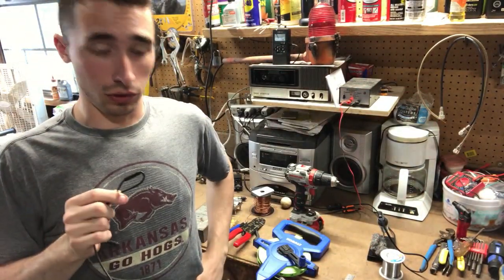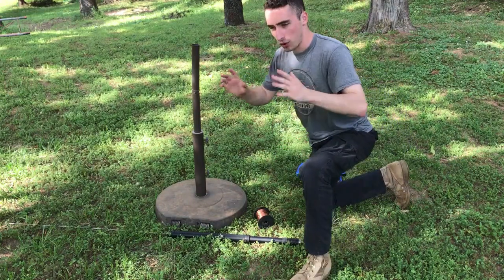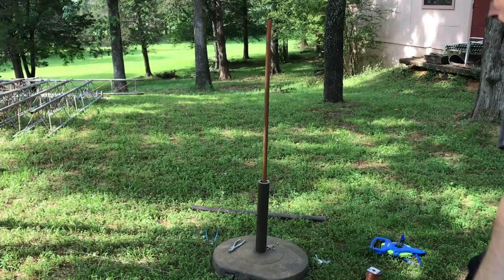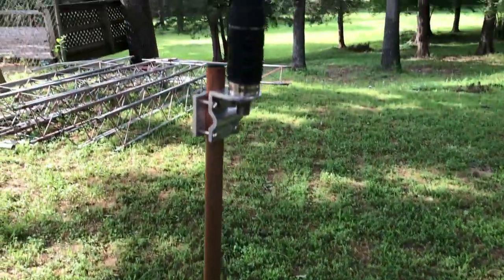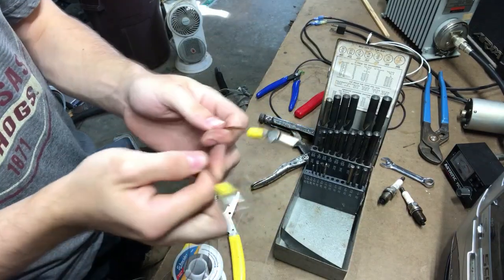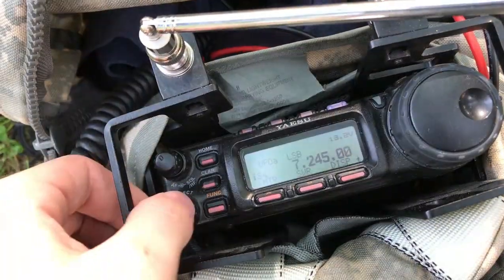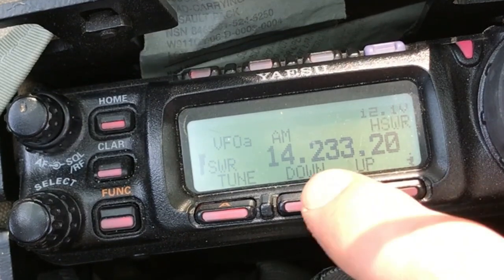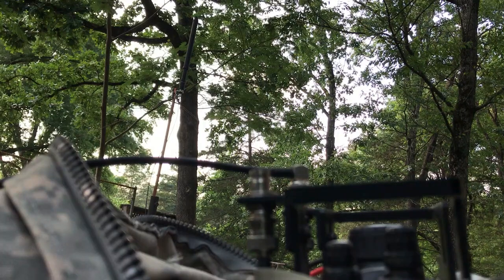Yaesu ATAS 120 Antenna Radial Kit Build -- Ham Radio Manpack Setup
I've had this ATAS 120 antenna for a while now, but I've gotten frustrated with it several times before when I've tried to use it because its usually inconsistent about tuning properly. So, I finally mustered up the gumption to build a proper ground radial kit for it and had pretty good success with this version.

Let me know what you think and if I should try this antenna on one of my activations.